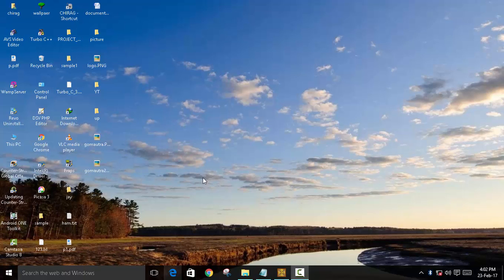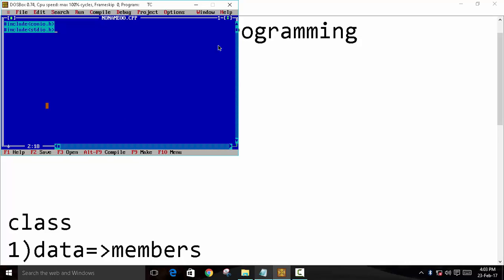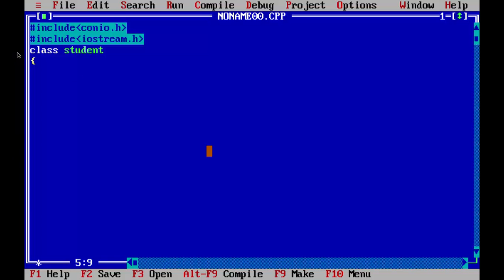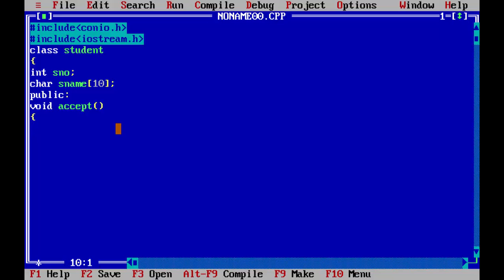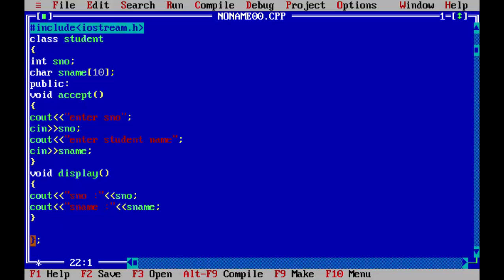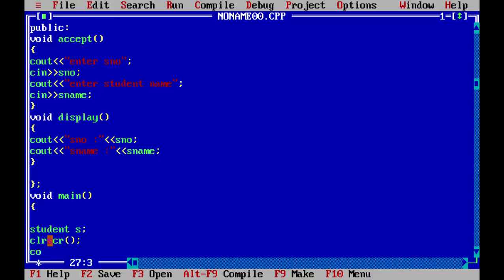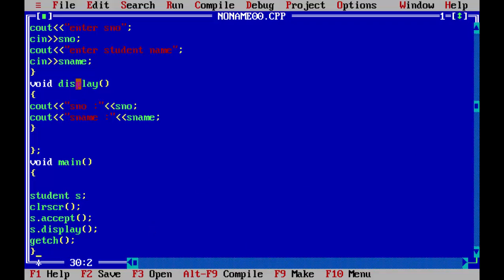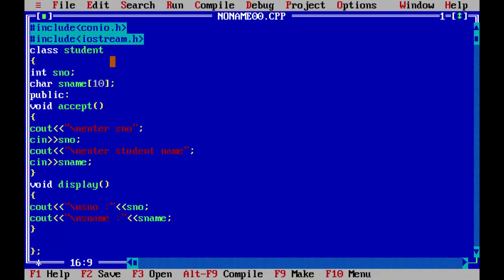create class and object in c++|| c++ tutorials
In this video i am going to explain how to create class and object in c++

if you want video of any other program or concept please comment